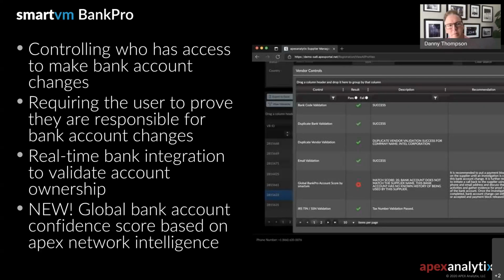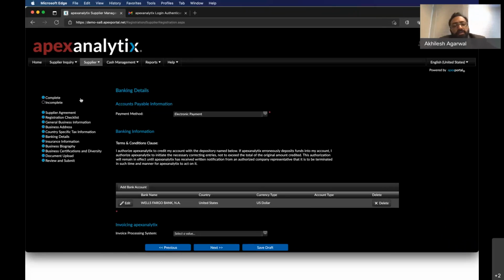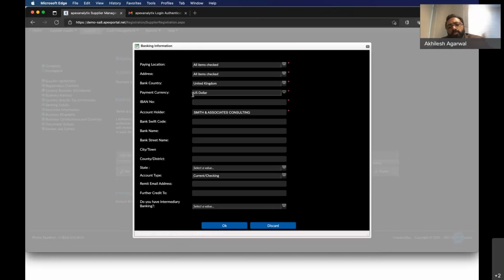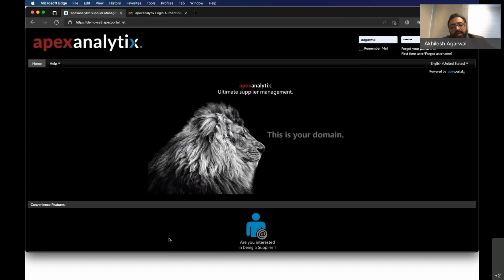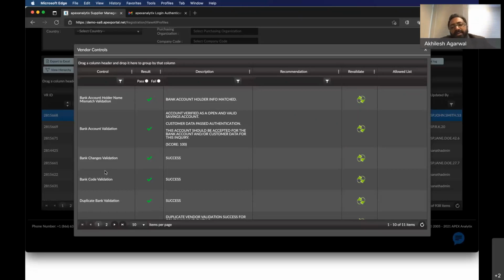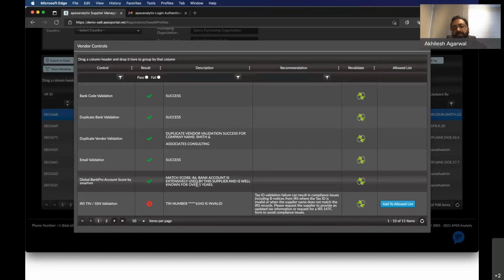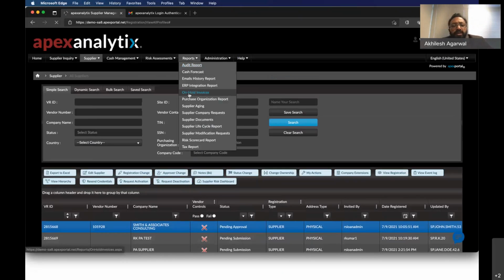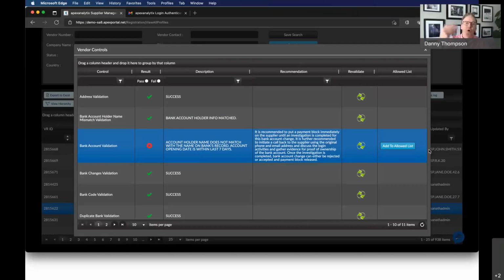DEMO: Eliminating Bank Fraud Risk with apexportal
Originally aired on July 13, 2021.

SPEAKERS:
- Akhilesh Agarwal, SVP, Global Business Partner Technology Solutions at apexanalytix
- Danny Thompson, SVP, Market and Product Strategy at apexanalytix

Stopping payment fraud is getting more complicated.

There are distributed hacker teams across the globe looking at large companies and plotting. Just talk to your IT team and ask how many phishing emails get blocked. Less than 1% get through security filters.

OK. Enough about the problem. HOW do you stop payment fraud?

Penny tests? Supplier callbacks? Sounds very MANUAL.

During this live demo, we will walk through an automated three-step process of protecting against payment fraud.

1) Validate original bank account
- You want to change a bank account? You better know the original bank account. Most will not.

2) Validate the bank BELONGS to the supplier
- If a disgruntled employee or hacker knows the original bank account, this validation will confirm that the name on the new bank account matches the supplier’s legal name. Plus, entity type (Individual, LLC or Corp.) and Tax ID (SSN, EIN) are validated (for the US, Sweden and India).

3) For the rest of the world?
- apexportal leverages the 40 million suppliers in our database to develop a confidence score for the bank account. Does the supplier use the same bank account for multiple companies? Is the bank in the same country as the supplier? Has the bank account been changed recently? Everything is built into the bank account confidence score.